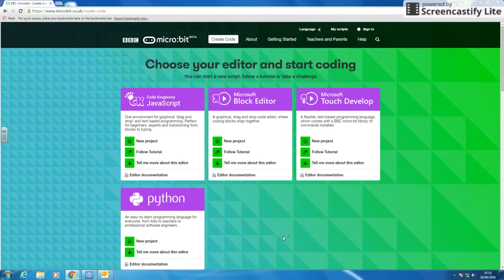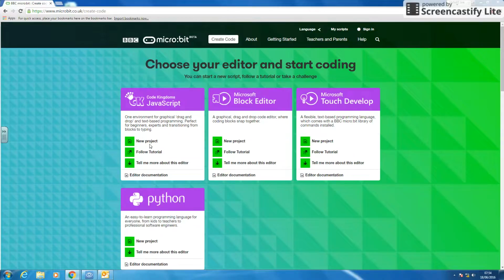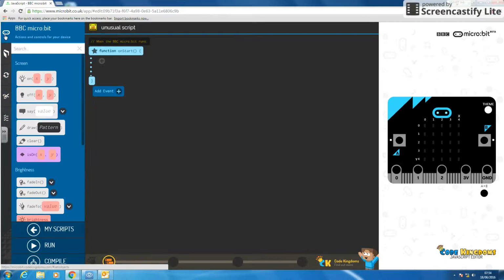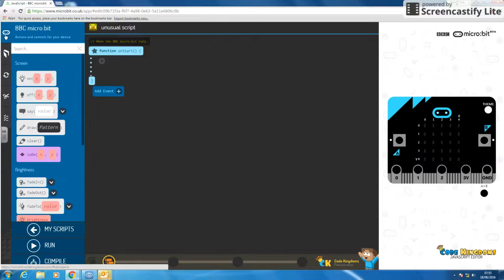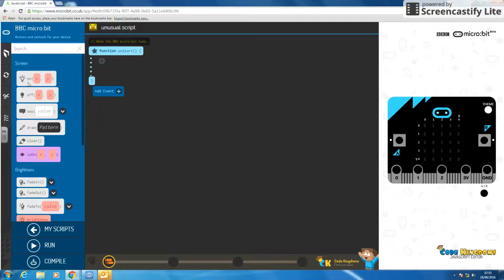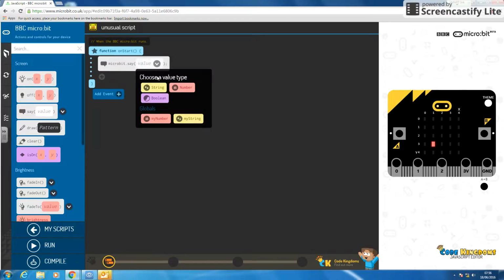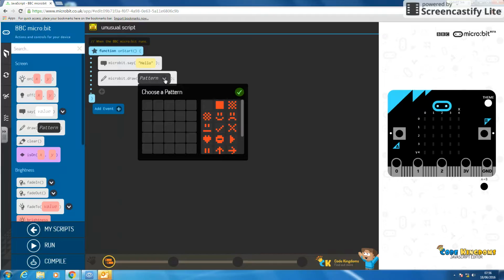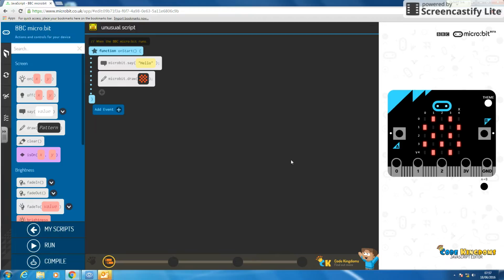4 programming with basic JavaScript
How to turn on LEDs using the Code Kingdoms JavaScript editor for the BBC micro:bit